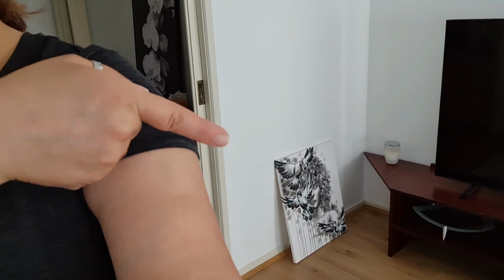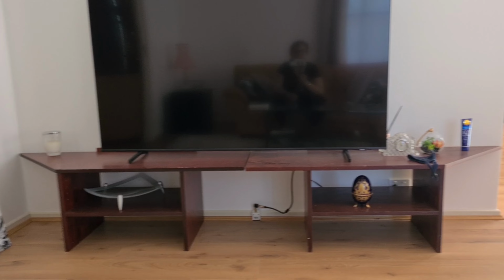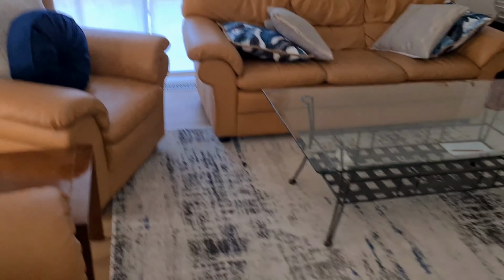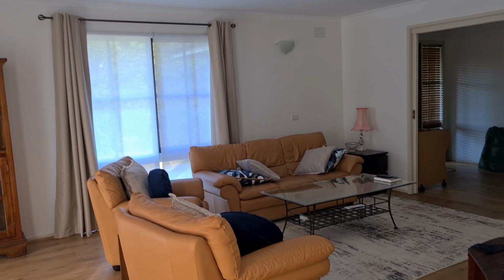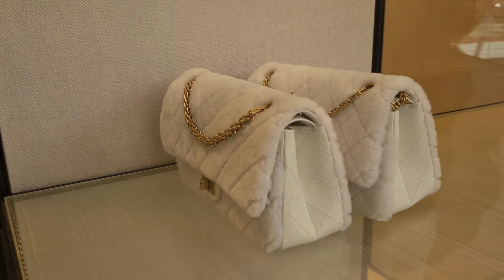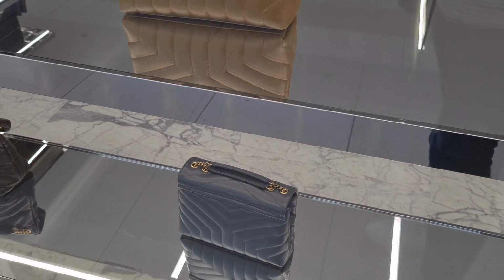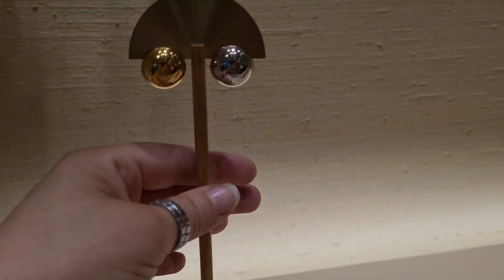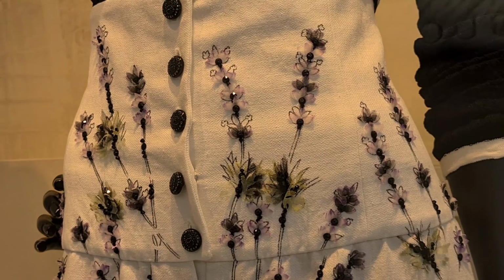After Vlogmas Vlog: Lounge Room Update and Chadstone Luxury Window Shopping!